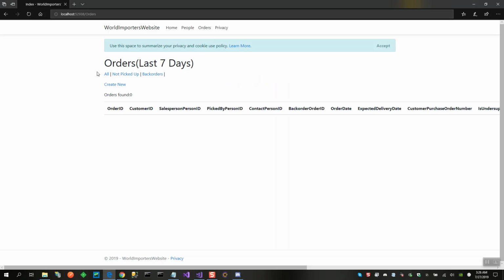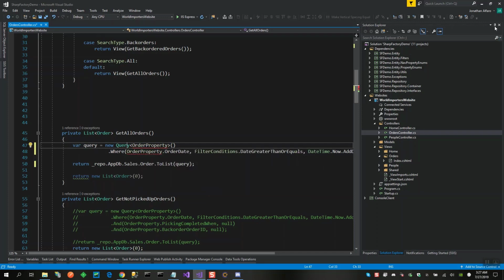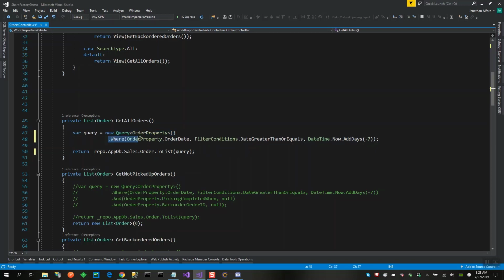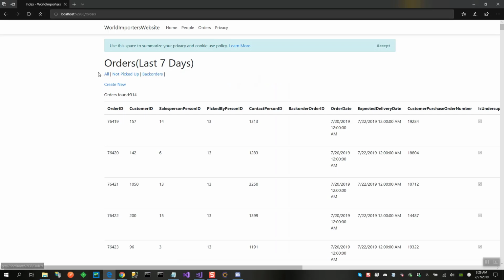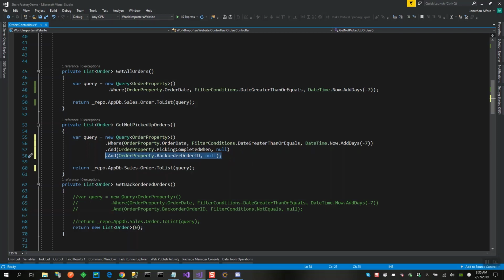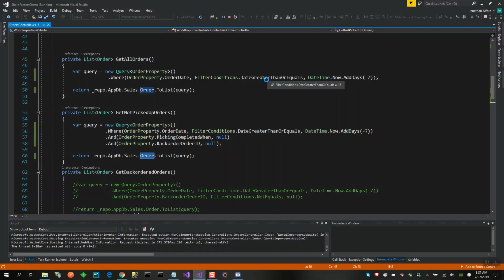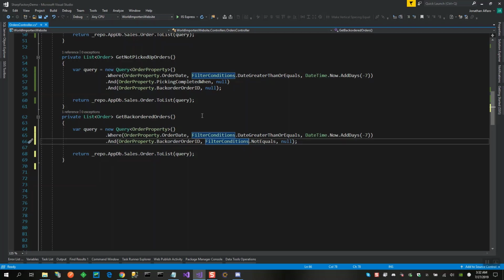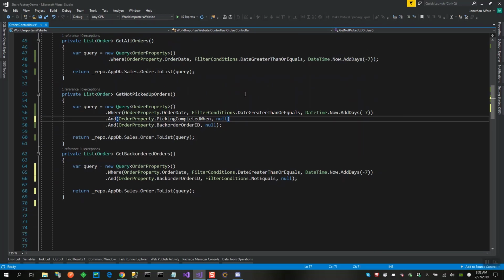Quick Start 3 - Basic Query Filtering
In this video we show how to apply simple filters to our queries using the Sharp Factory framework's Query class.